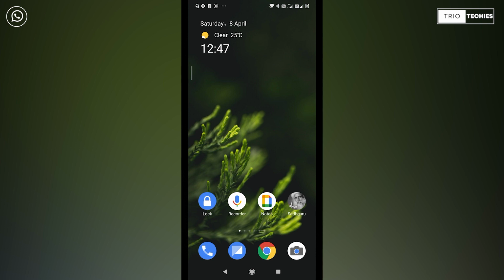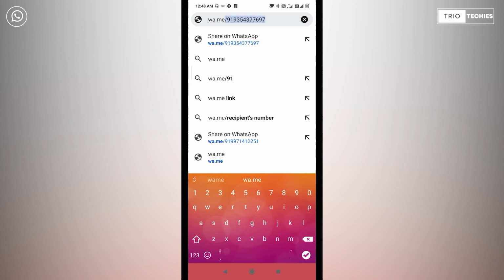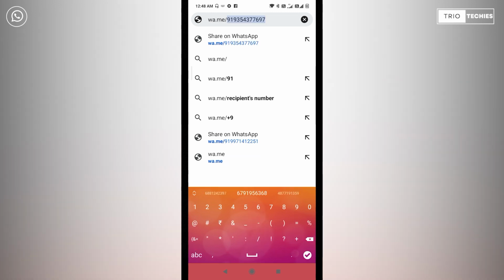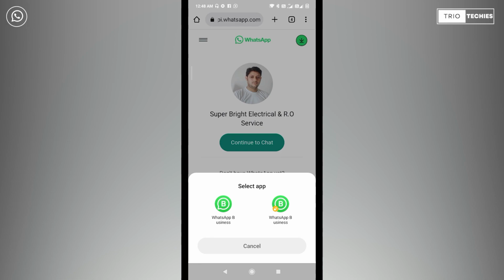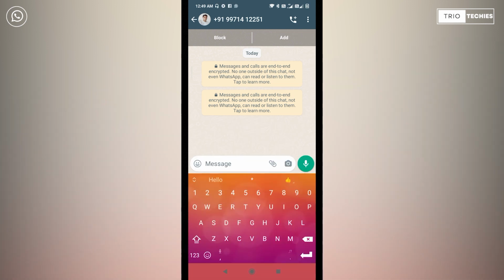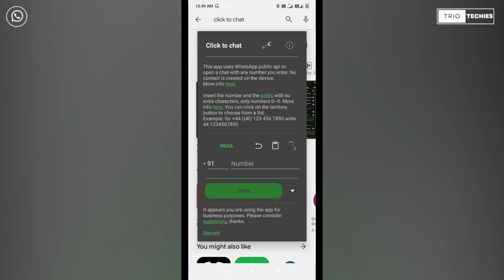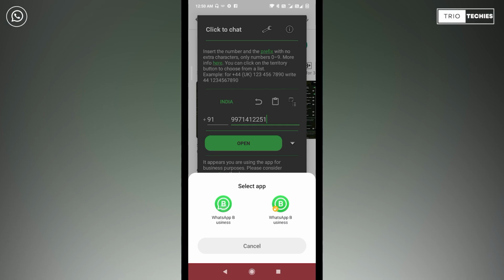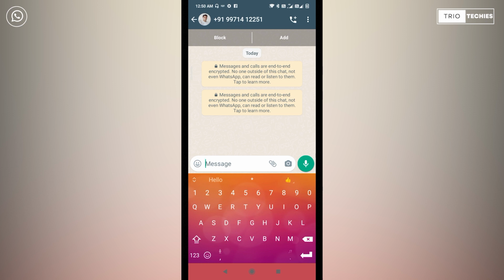How to send WhatsApp message without saving number - TRIO tech tips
➤ TRIO TECHIES ➤ How to Change Name on facebook ➤ How to hide friends list on Facebook ➤ How do you change your name on Facebook ➤ How to make facebook account private ➤ Facebook help other videos